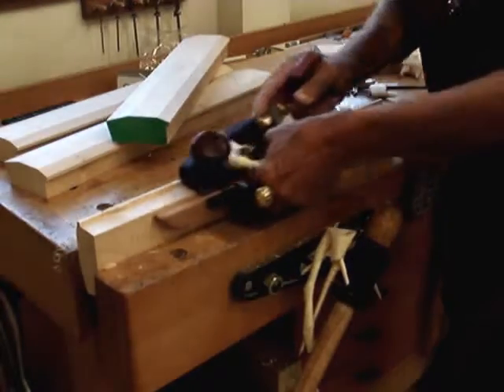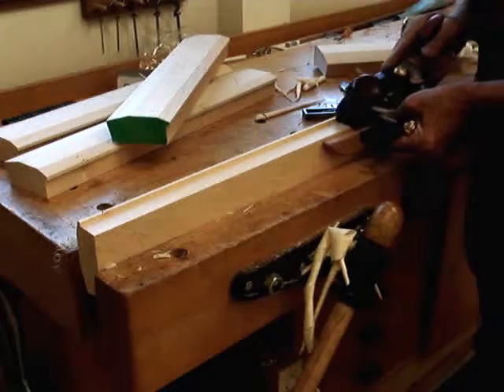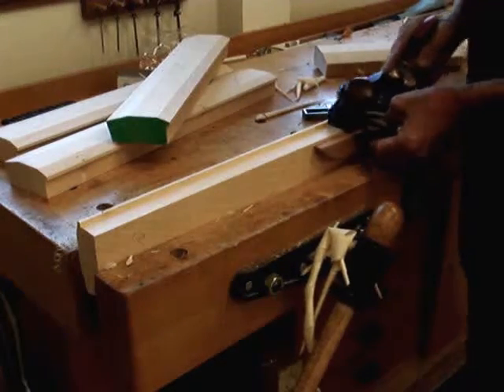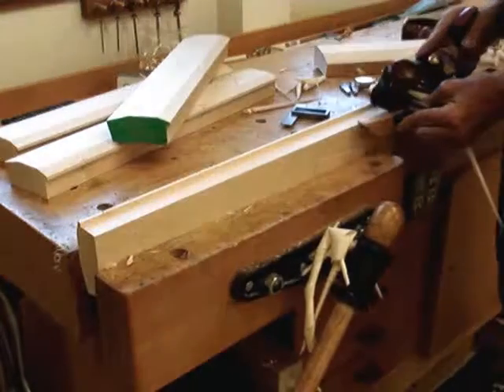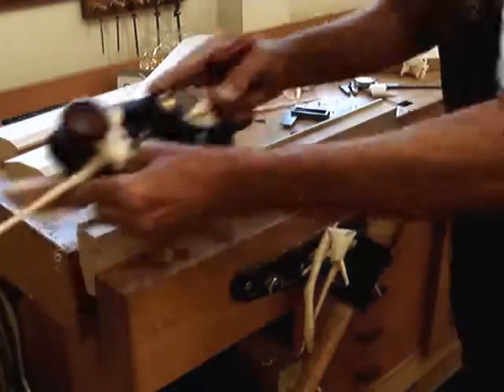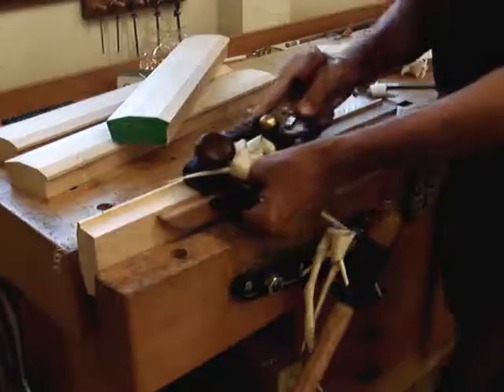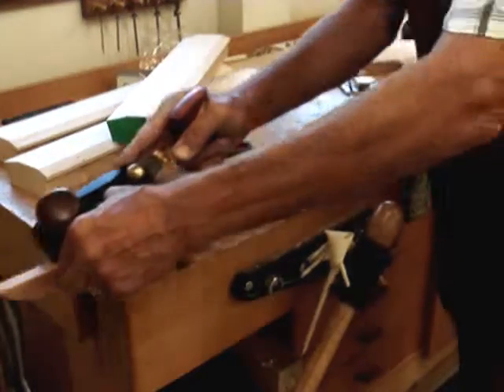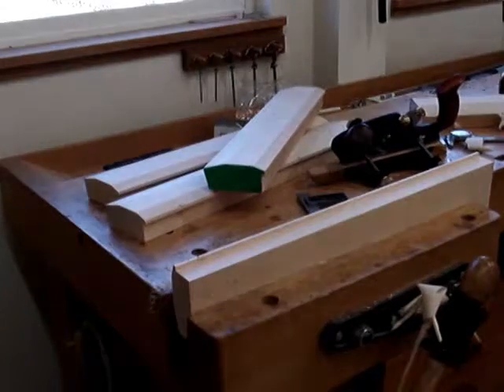Copy of RabbetPlane part2 1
Veritas Skewed Rabbet Plane.  Cutting a rabbet for a picture frame, this is the continuation of Part 1.  Probably not too exciting to watch this process although I really enjoy making shavings with a finely tuned plane!